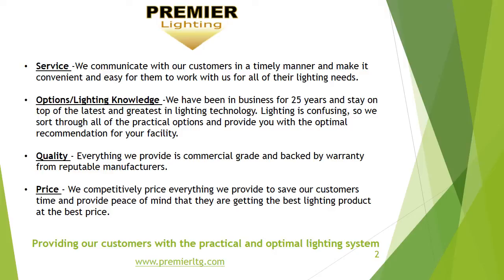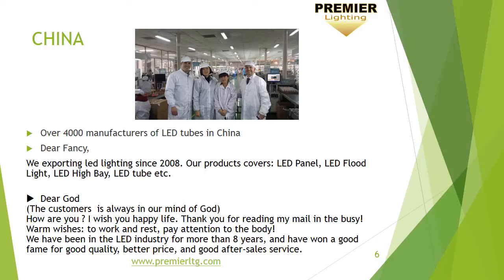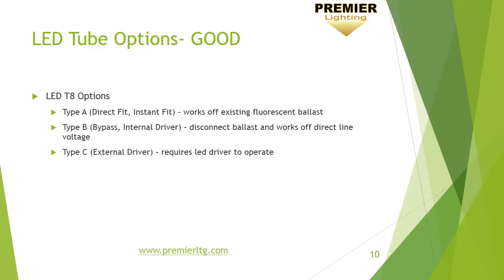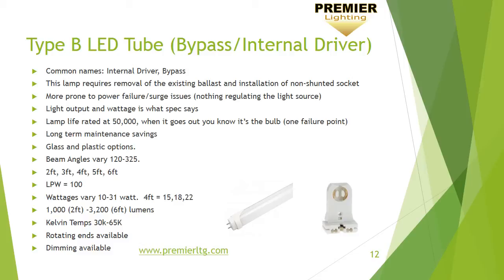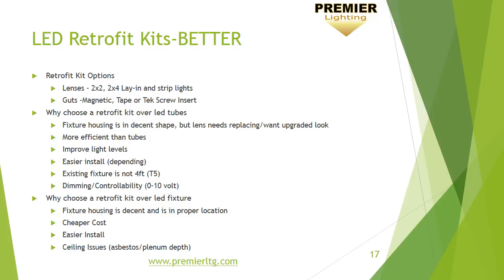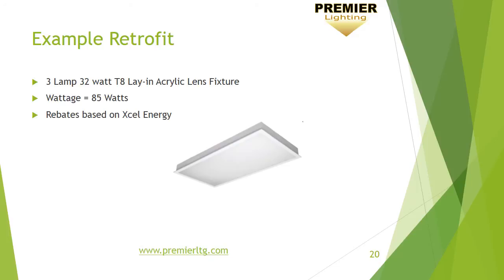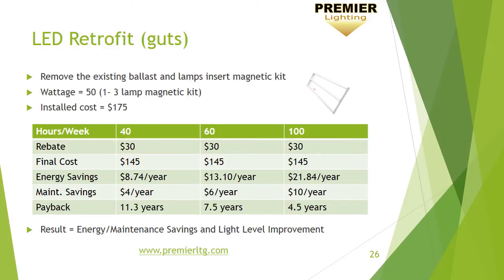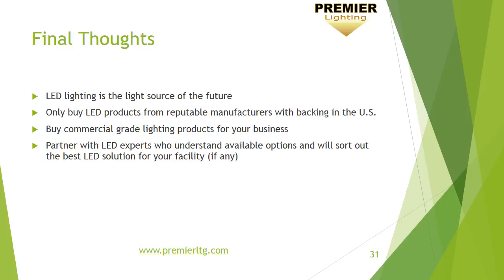LED Replacements for Linear Fluorescent T8 Tubes and Fixtures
Learn how you can replace your fluorescent fixtures with LED tubes, LED retrofit kits and LED fixtures to achieve better lighting and energy savings!